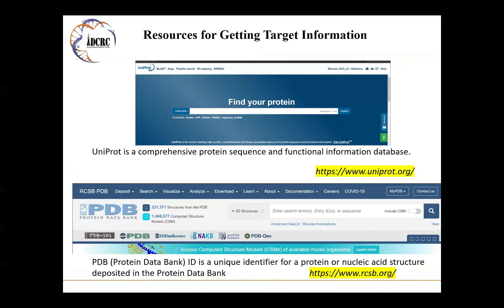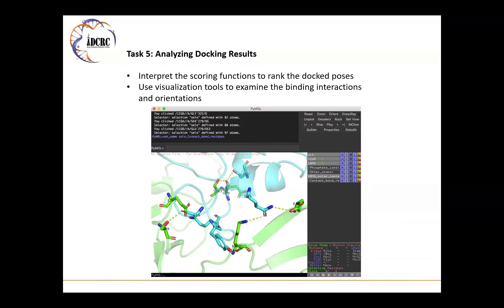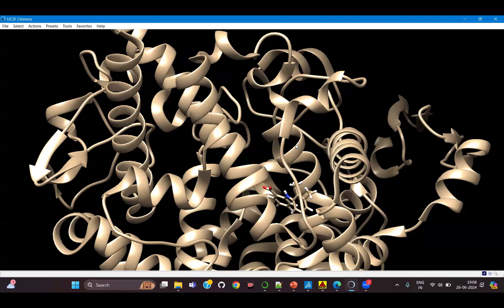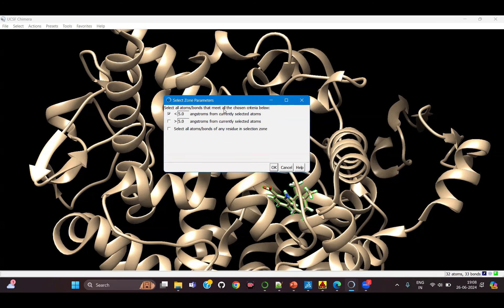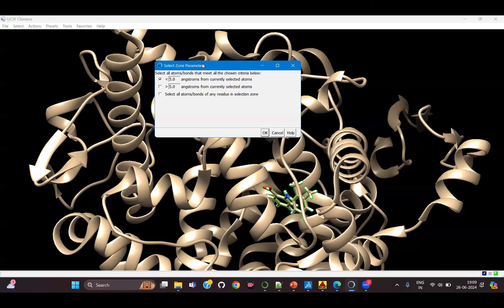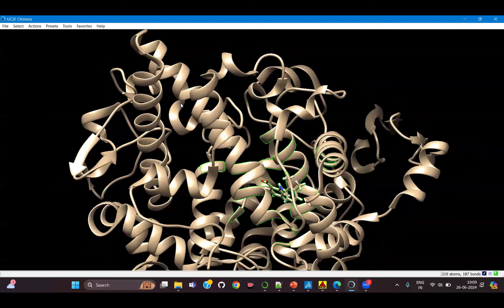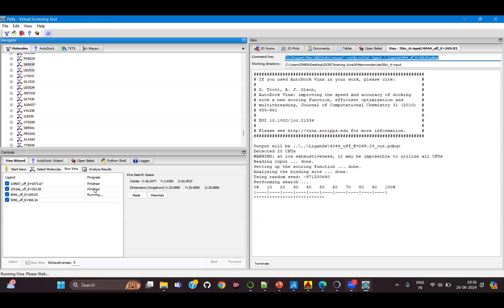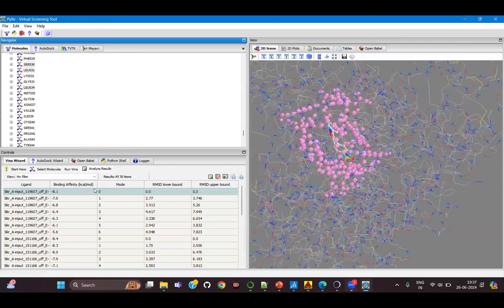Molecular Docking Masterclass: Lecture 3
International Workshop on “Molecular Docking Masterclass From Theory to Application in Drug Discovery”